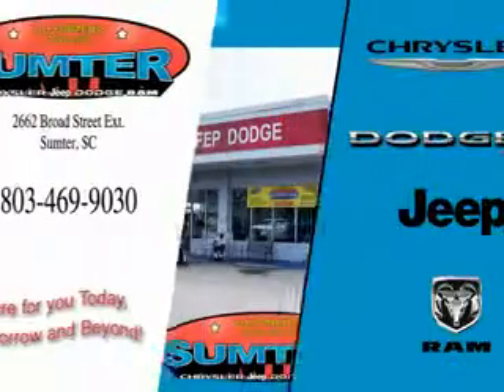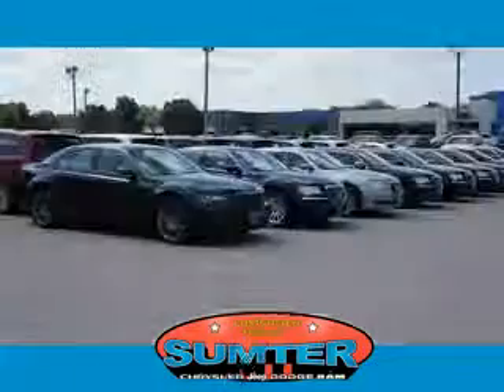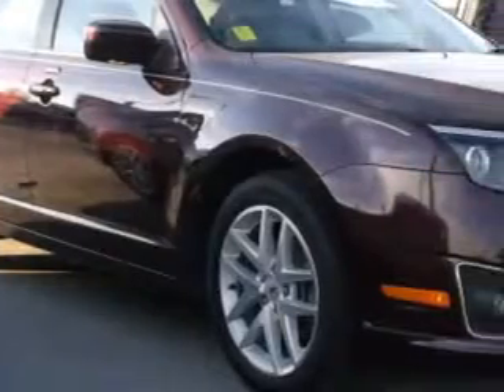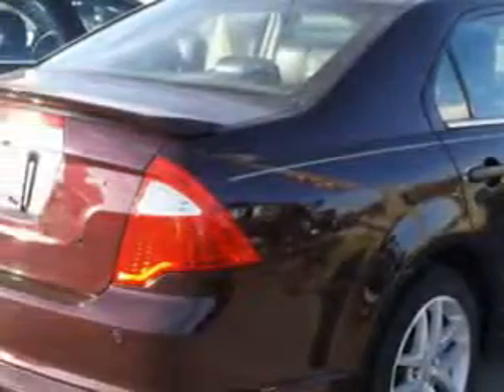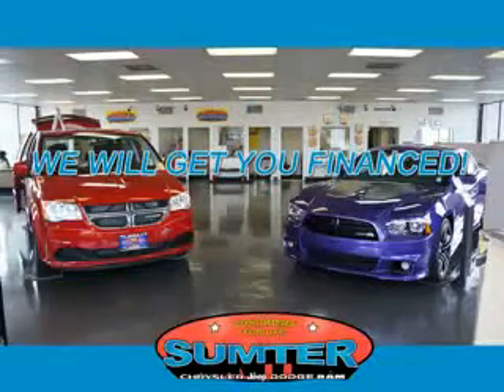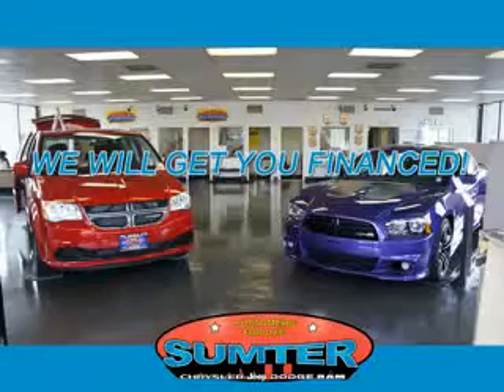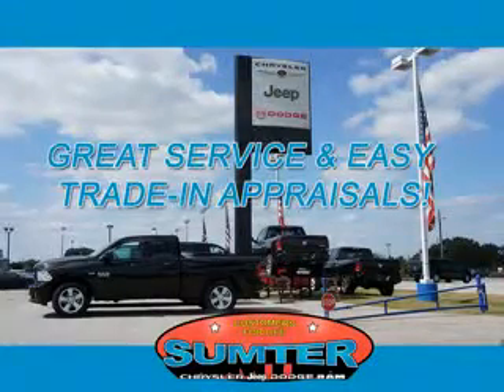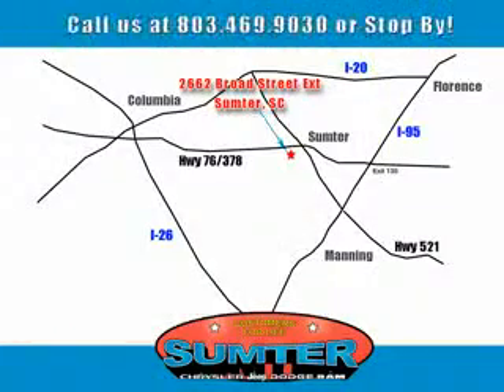2012 Ford Fusion Sumter Chrysler Dodge Sumter, SC 29150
Ford Fusion You will love this Garnett Ford Fusion Sedan, equipped with a 4 Cylinder engine and an automatic transmission. Enjoy an exceptional 33 miles to the gallon on this great car with features like Remote Power Door Locks, Homelink System, Heated Driver and Passenger Seating, Leather Trimmed Upholstery, Heated Outside Mirrors, Power Driver and Passenger Seating, Multifunction Display, Tire Pressure Monitoring System, Ambient Light Package, on steering wheel audio and cruise controls, and much more. Enjoy the drive and have peace of mind in this Ford Fusion. See us at Sumter Chrysler Dodge today!
MILES: 25,240
VIN:3FAHP0JA4CR300818

2662 Broad Street
Sumter, South Carolina 29150